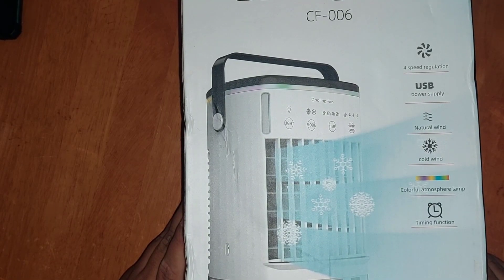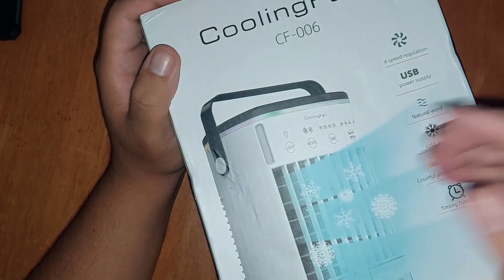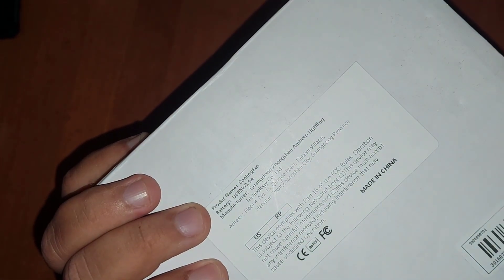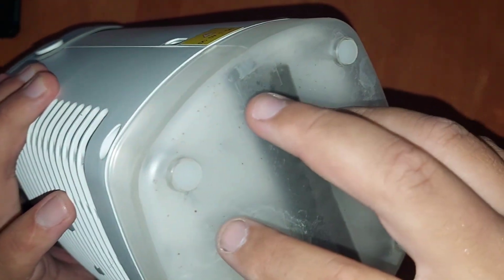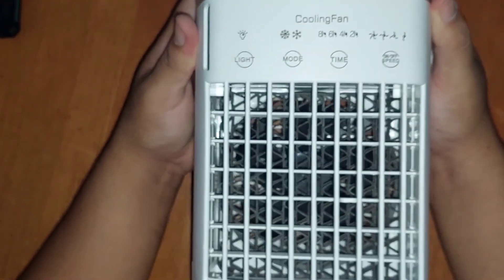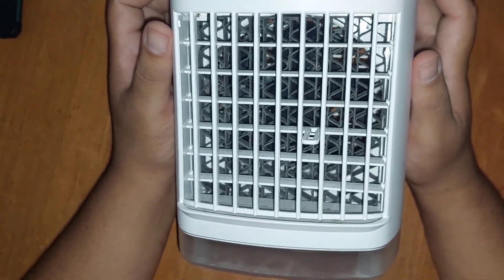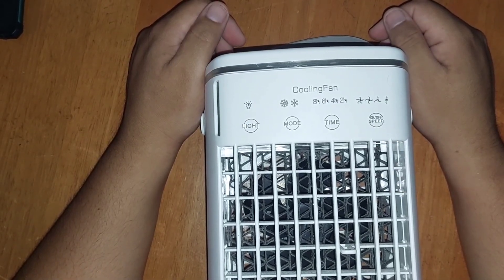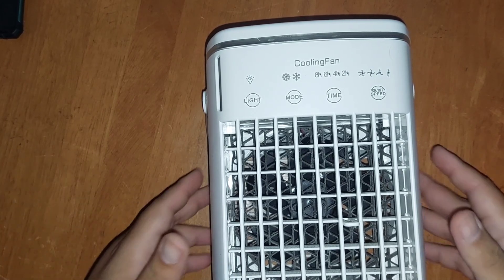The Cooling Fan THAT WONT COOL YOU OFF OR DOES IT? The Review! The Fan Saga Continues!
Lets take a look at what states that its a Cooling Fan?... Well See.